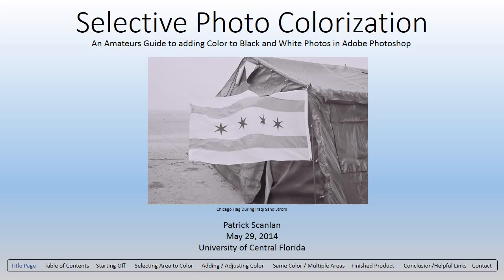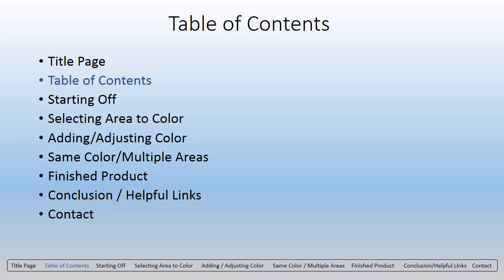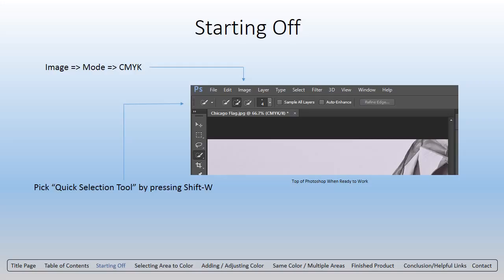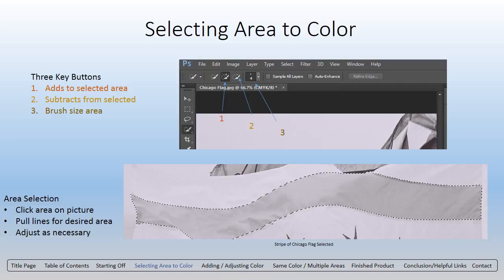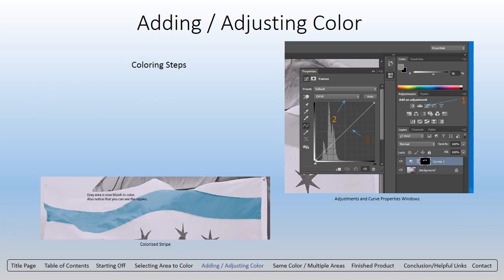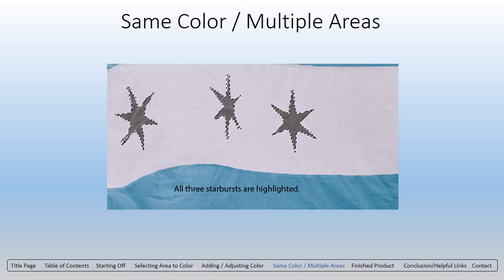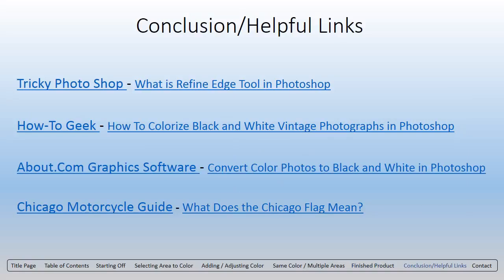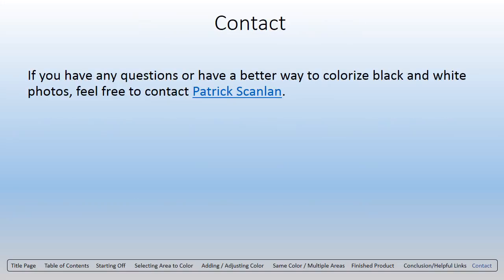Adobe Photoshop Colorization for Beginners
As I am a beginner I thought I would create a simple presentation for other beginners.  We have to start somewhere, and somethings in Photoshop can be a little overwhelming if you are new to it.